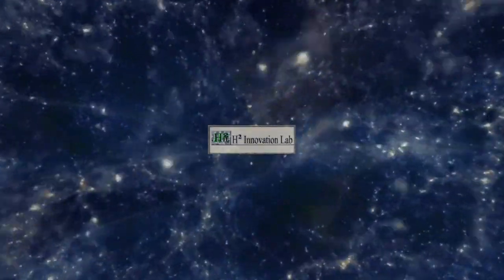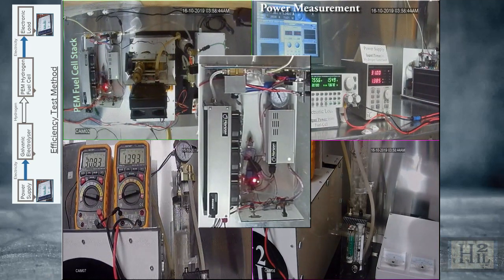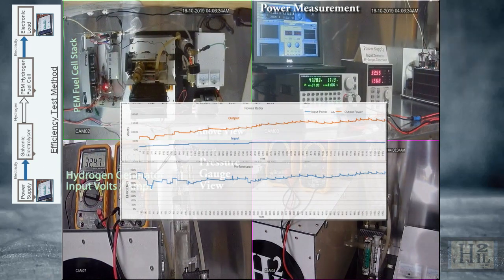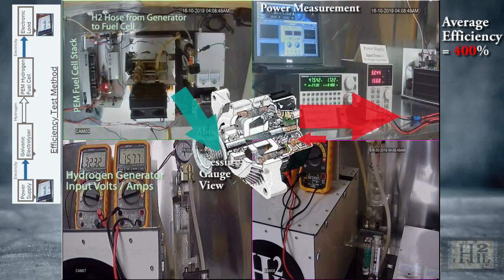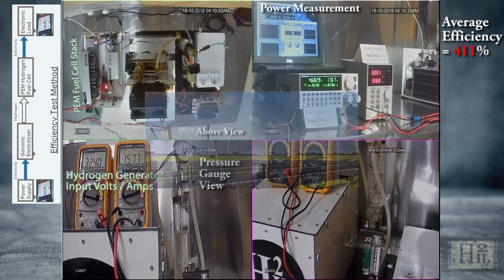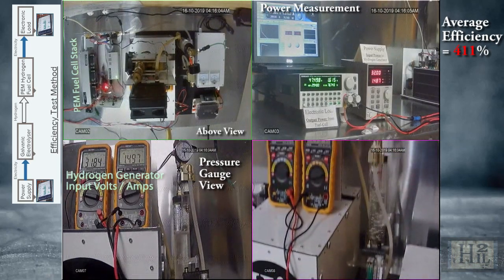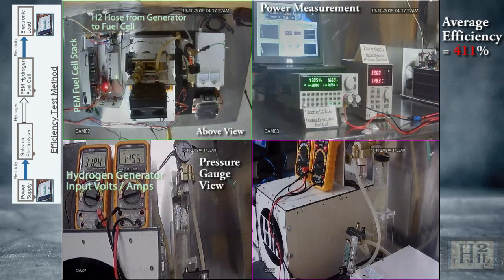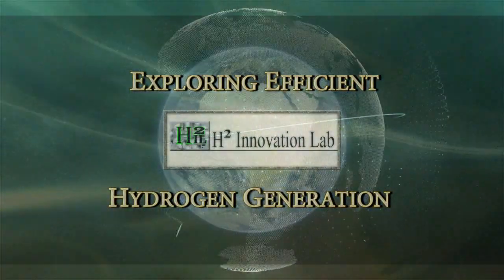What If Sustainable Self-Sustaining Energy Is Possible? - New Hydrogen Technology Breakthrough 2020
We don't need to split or fuse atoms to achieve self-sustaining energy.  Energy transfer and combination at an ionic level is proving to be a very highly disruptive technology that lines up to be the best solution to international energy challenges.

Energy is not being created, a fuels is being extracted. Much like oil is extracted from the earth with less energy than the energy delivered from oil. Hydrogen is extracted from sea or rain water with much less energy than conventional power intensive electrolysis.

Presented by H2 Innovation Lab ( H2IL )